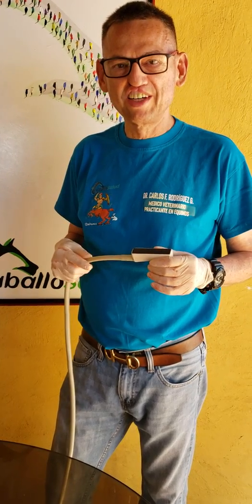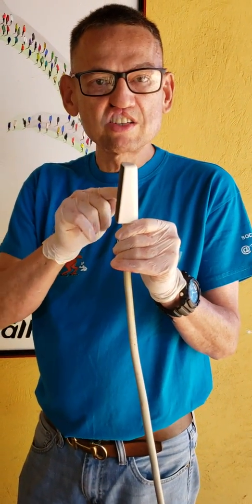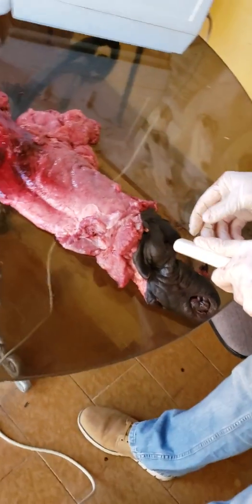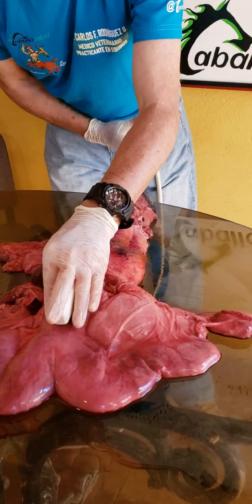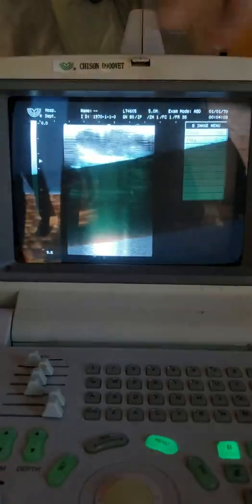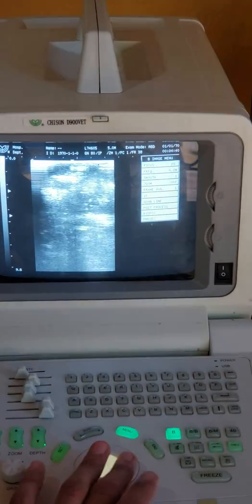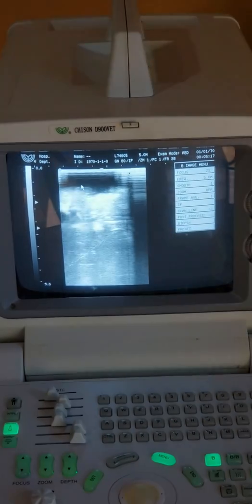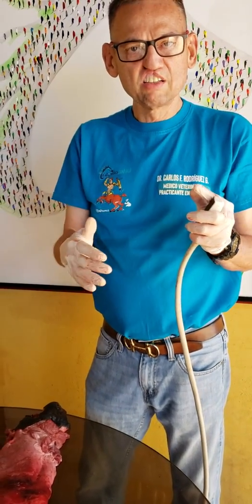#2 فحص الجهاز التناسلي للأفراس باستخدام جهاز السونار بواسطة دكتور كارلوس رودريجز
فريق كبايوسالود الطبي يستطيع أن يساعدك في اي وقت، مع أفضل الأطباء البيطرين المتخصصين في الخيل.
قوائم الخيل، الحوافر، تناسليات الخيل، العمليات الجراحية، الأمراض الباطنه والمعدية. من أجل حصانك، مزرعتك او الاسطبل الخاص بك في منطقه الخليج.
للإستفسار تواصل معي من خلال الواتس آب.
دكتور كارلوس فيدريكو رودريجيز جارنتون. طبيب بيطري متخصص في الخيل. تخرج من الجامعه المركزيه بفنزويلا كلية الطب البيطري عام 1987. خبرة أكثر من 33 عام.
مستشار وباحث ومدرب دولي في طب وجراحات الخيل. وناشر في مجلات دولية.